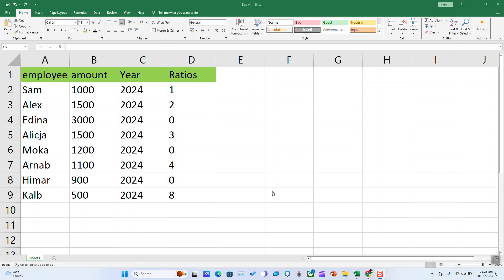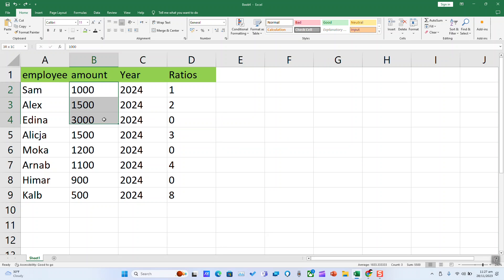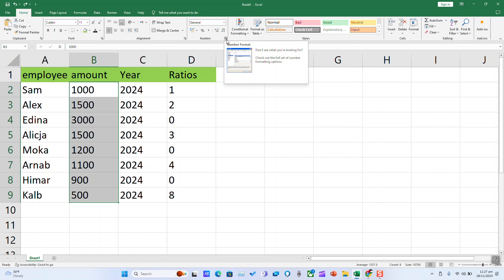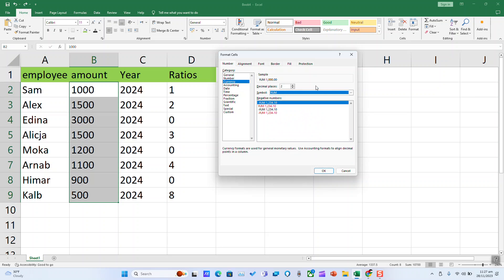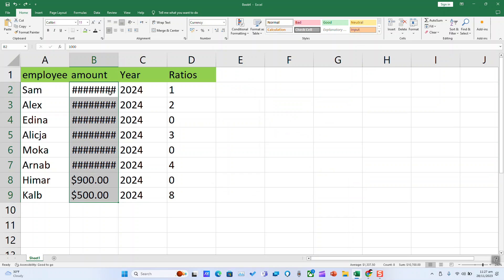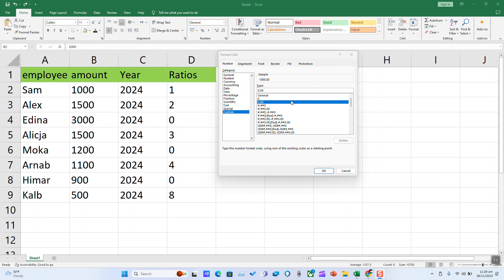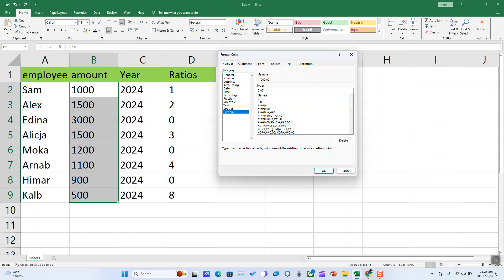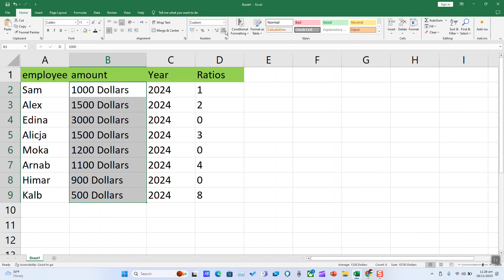How to add a currency into a row or column or a cell in excel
Learn how to format your Excel spreadsheet to display currency values in specific rows, columns, or individual cells. This step-by-step tutorial will guide you through the process of applying currency formatting, ensuring your financial data is clear and professional. Whether you're managing budgets, expenses, or sales figures, mastering this skill will enhance the presentation and readability of your Excel documents. Join us and streamline your financial reporting today!